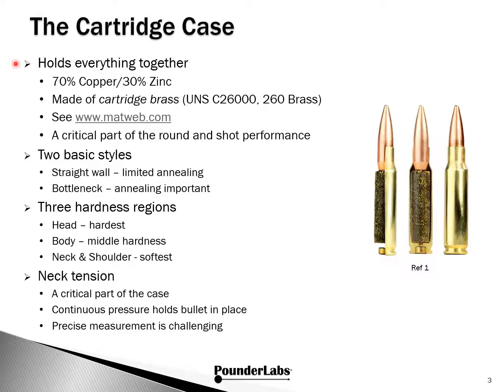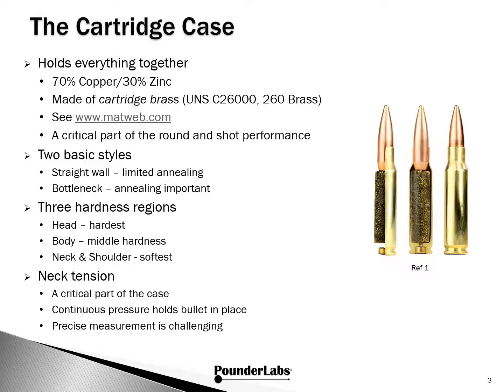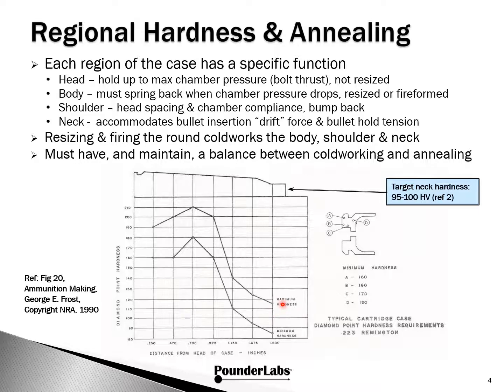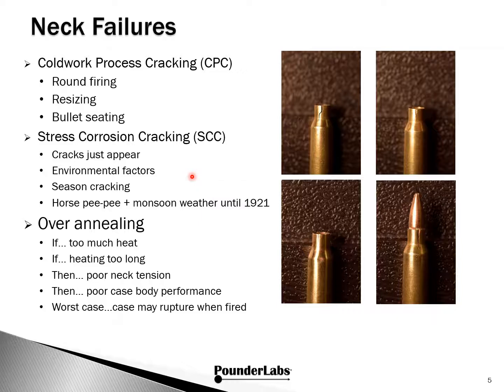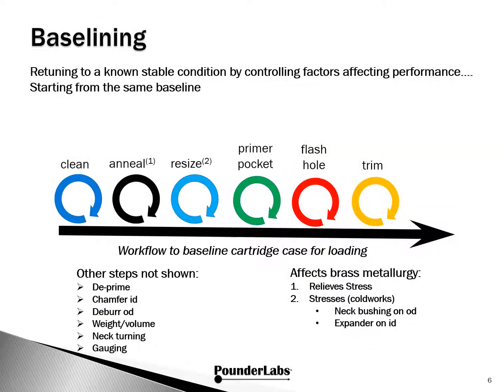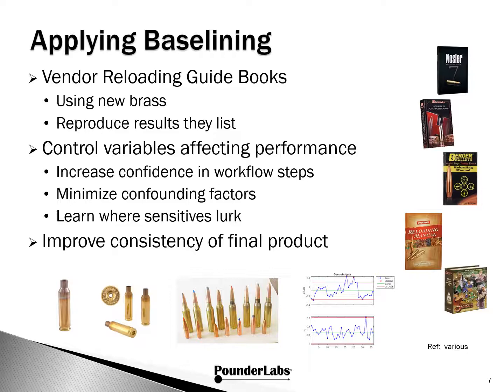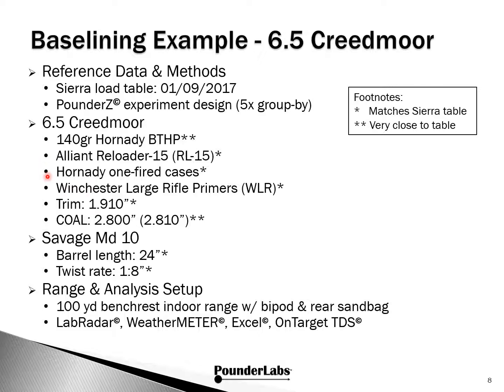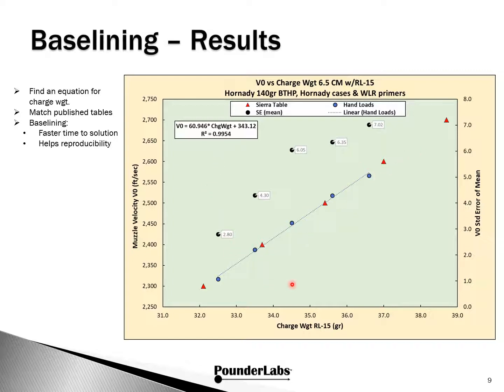PounderBath Molten Salt Bath Annealing PART 1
A video from PounderLabs about molten salt bath annealing of cartridge cases, the PounderBath project. This is one of a series of videos where we take a research and development approach to studying salt bath annealing. In this PART 1 video we review some of the basics of brass cartridge cases, look at hardness and annealing, discuss neck failures and explain baselining and how to use it. Includes an example with results for 6.5 Creedmoor.